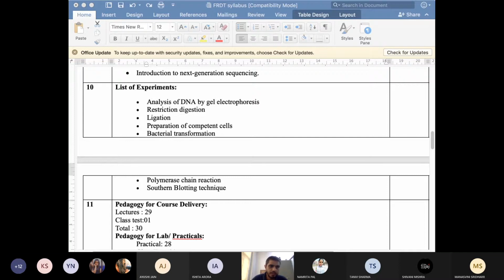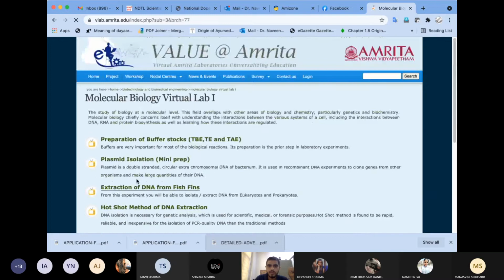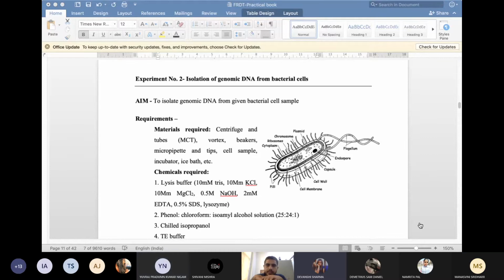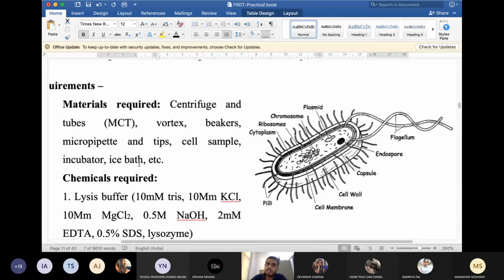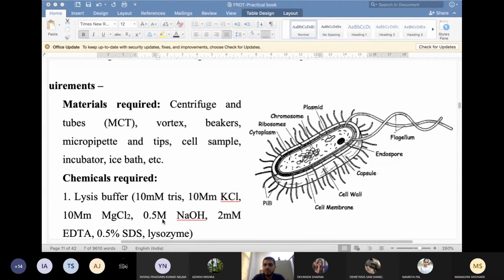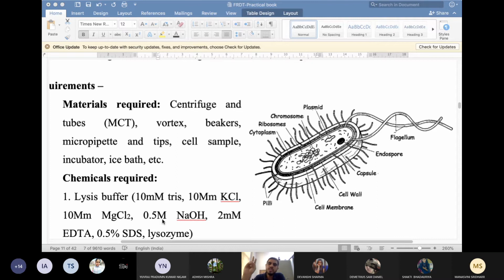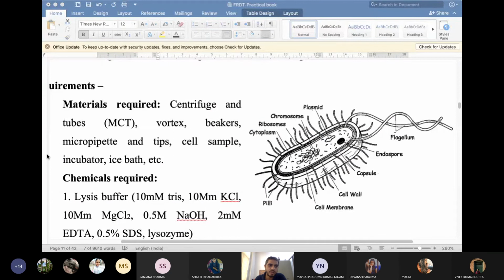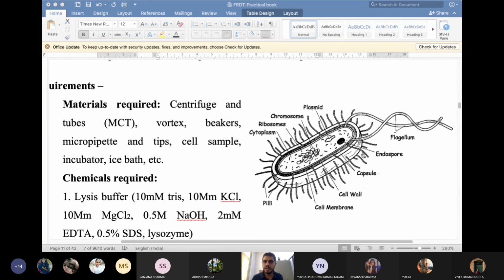Exp 1 Lab Lec 1